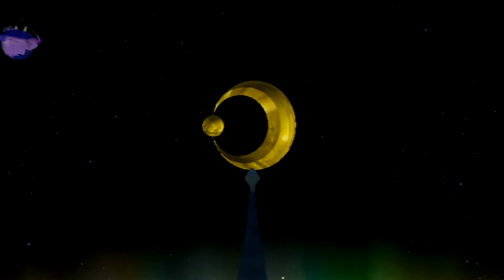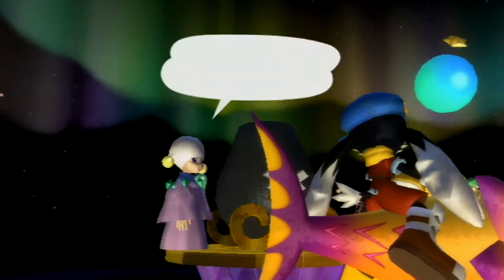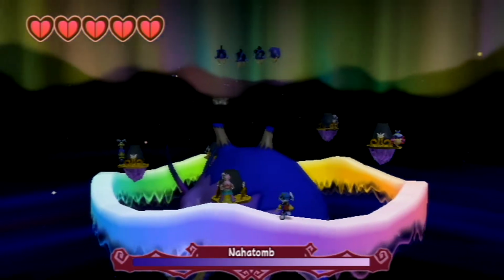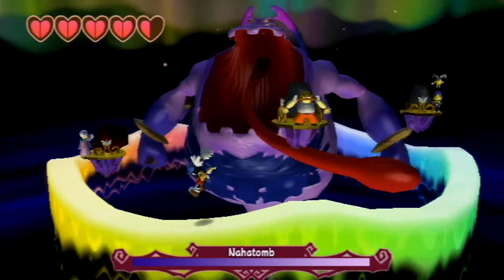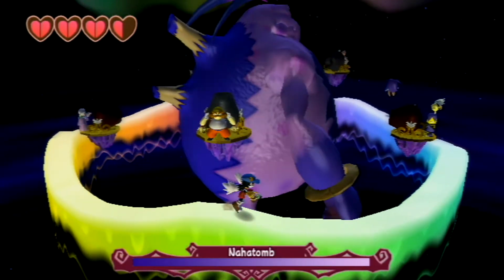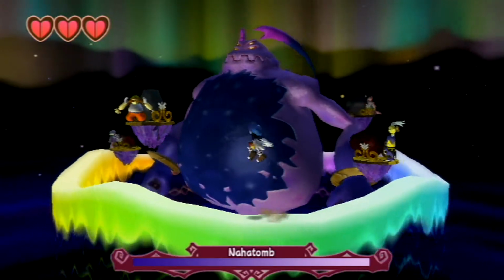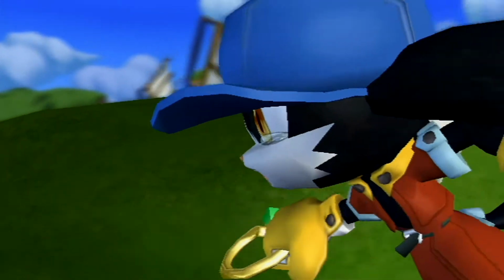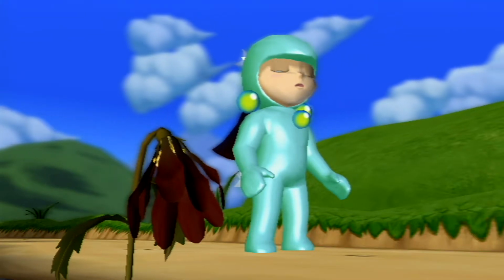Klonoa: Door to Phantomile - Part 7: Final Vision (Finale) [Ending + Credits]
So even with all of our efforts, Nahatomb was still revived. Looks like we'll have to take him out with fancy Moon Cannons, and receive some heavy plot exposition for an abrupt ending. Enjoy!

Developer: Paon
Publisher: Namco Bandai Games
System: Nintendo Wii